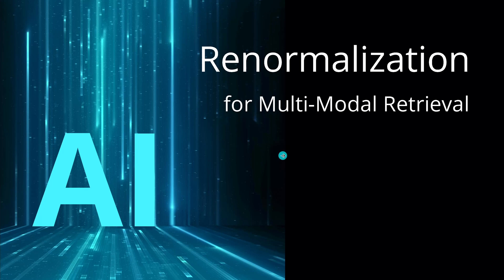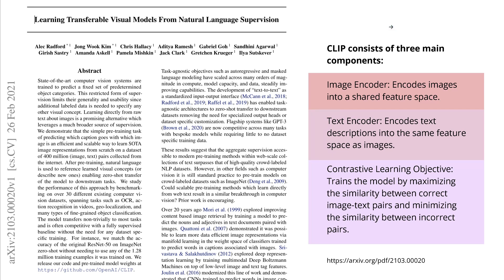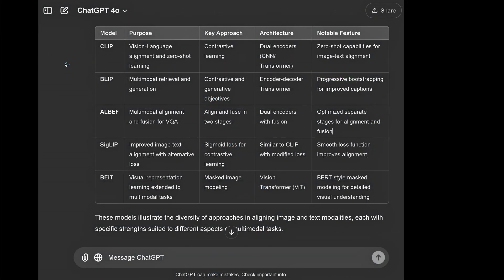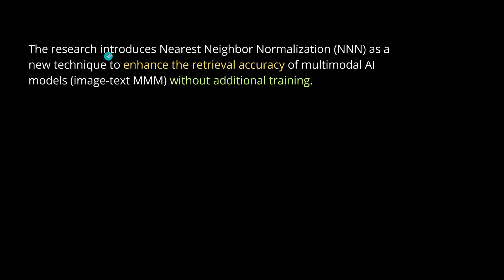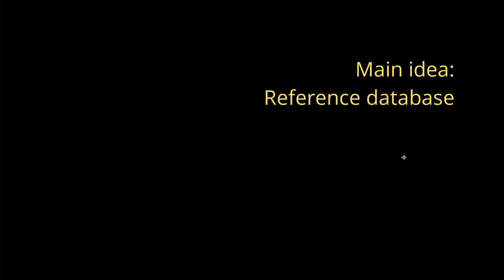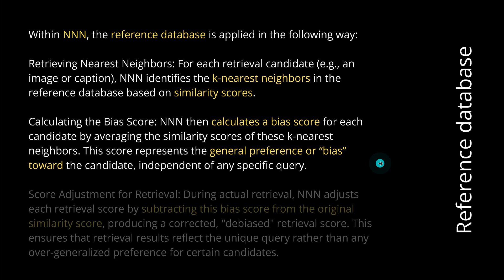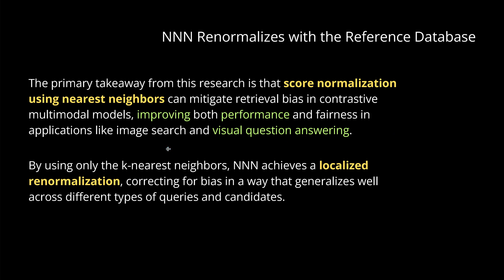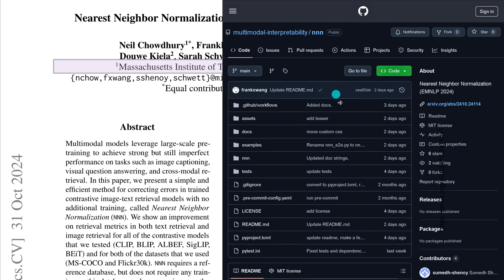NEW: Post-Training Optimization Multimodal Retriever (Stanford Univ, MIT)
Nearest Neighbor Normalization (NNN) is a post-training, inference-time technique designed to improve retrieval accuracy in multimodal AI models by addressing the hubness problem.

In high-dimensional embedding spaces, certain embeddings, known as hubs, disproportionately appear as nearest neighbors across diverse queries due to distance concentration and overgeneralization, especially in contrastive models like CLIP, BLIP, and ALBEF.

NNN corrects for this by calculating a bias score for each retrieval candidate, derived from the k-nearest neighbors in a reference database. This bias score, which represents the candidate’s "popularity" within the embedding space, is subtracted from its similarity score with the query. This adjustment reduces over-preference for hubs, improving retrieval specificity and reducing unintended biases.

The approach is efficient, requiring no additional model training and operating in sublinear time by leveraging only the k-nearest neighbors for each candidate. Experimental evaluations demonstrate that NNN consistently improves retrieval accuracy across several datasets (e.g., MS-COCO and Flickr30k) and models, outperforming previous normalization methods like DBNorm and QBNorm.

Notably, NNN reduces gender biases in retrieval tasks, highlighting its utility in both improving performance and addressing ethical concerns in AI. This training-free method proves to be a computationally feasible solution for enhancing retrieval quality, especially in limited-resource or black-box environments.

All rights with Authors:
Nearest Neighbor Normalization Improves Multimodal Retrieval

00:00 Nearest Neighbor Normalization for MMM
00:50 BLIP, ALBEF, SigLIP, CLIP
03:36 New solutions to old problems
05:26 Simple example
06:38 NNN method explained
08:11 Reference database Multimodal
09:18 Results
11:38 Future Research
12:21 GitHub repo (code)
13:19 Deep dive in Hubness